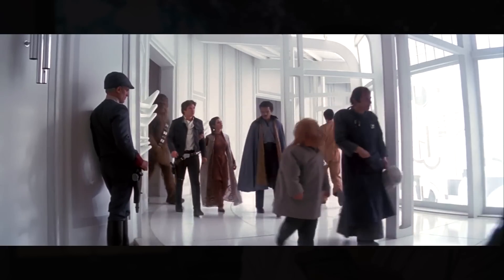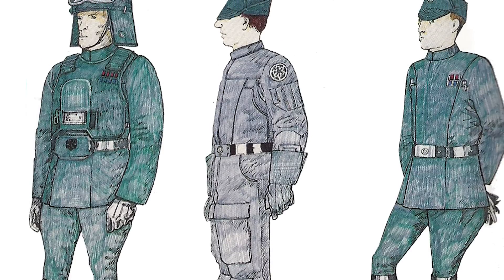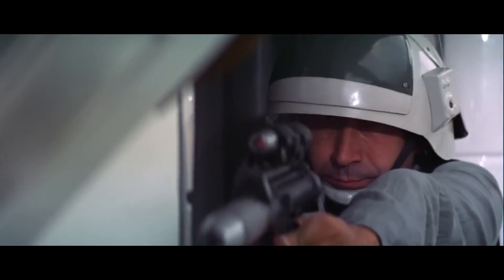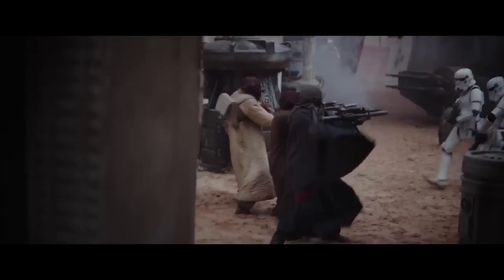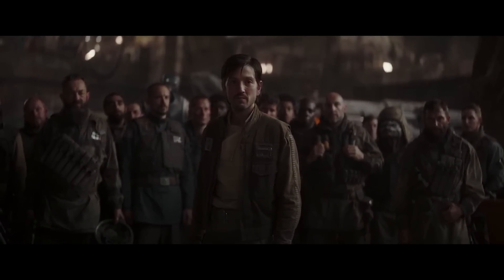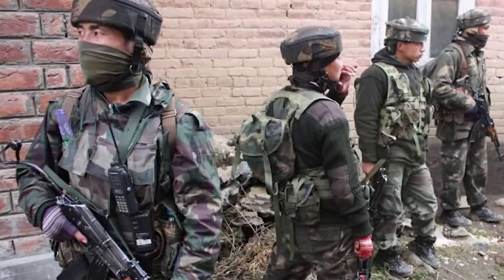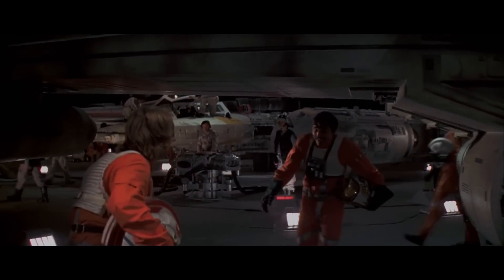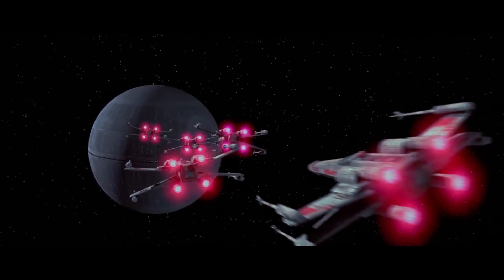Star Wars Armor Influenced by Real Life | Rebel Alliance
Star Wars creative and costume design are some of the best in the film industry, there one of the reason why the original trilogies have aged so well. One of the reasons is a lot of the armor, uniforms and vehicles were based off or inspired by real life military gear. Today we'll be taking a look at the Rebel Alliance and the real life gear that inspired it's creators.